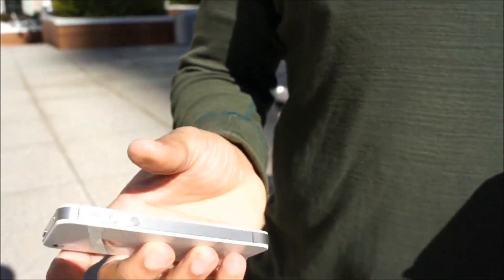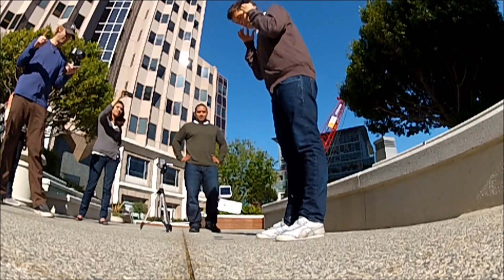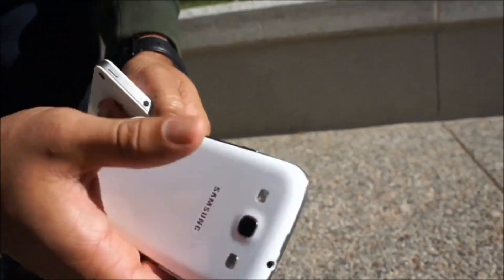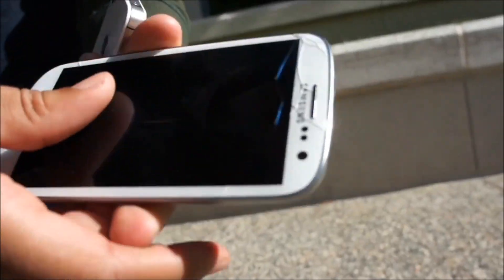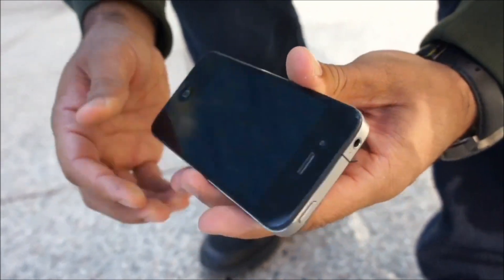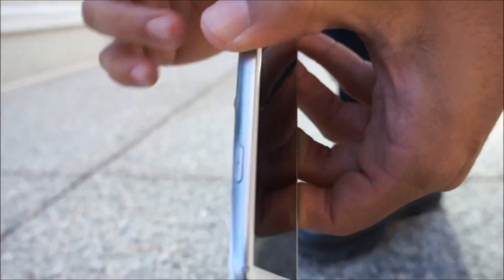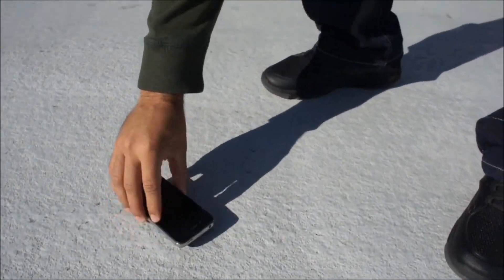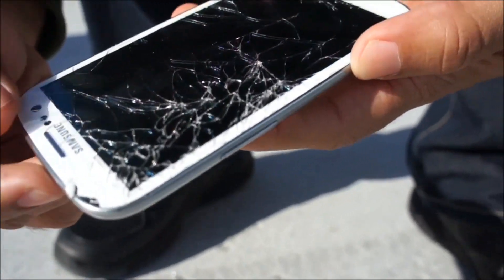iPhone 4S vs. Samsung Galaxy S3 im Falltest, Kindertest & Autotest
Vielen Dank fürs anschauen.